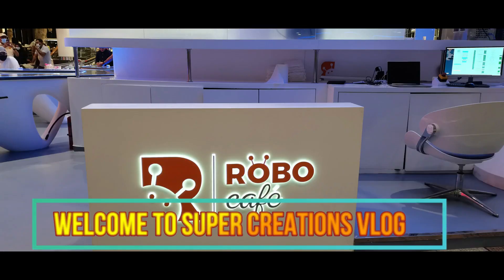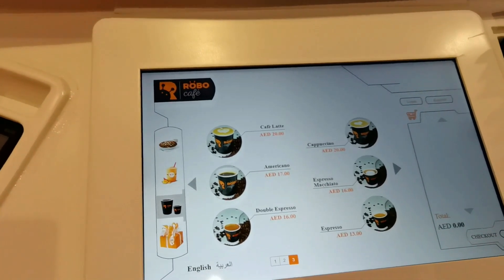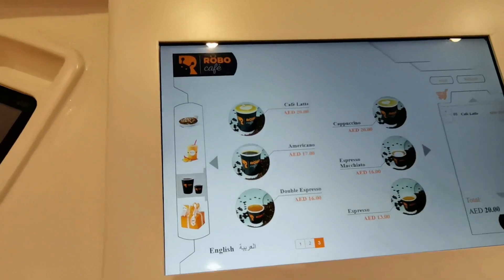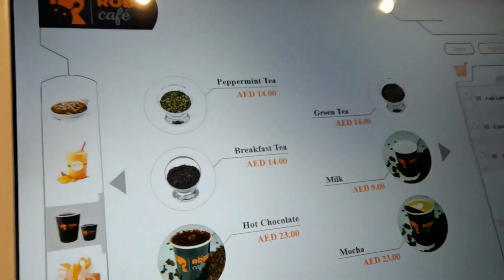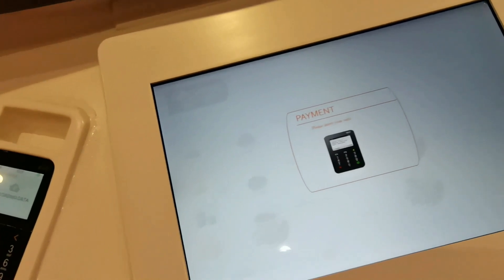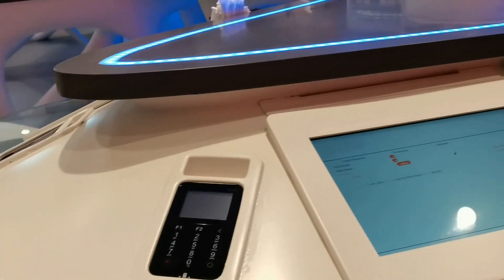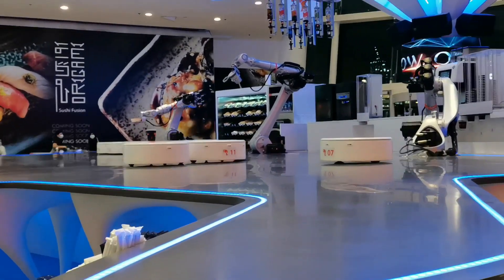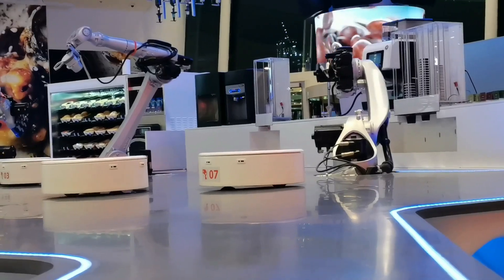ROBO CAFE DUBAI | Robots Started work in Dubai | Click the title for more info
A cafe run by Robots in Dubai Festival City Mall. Dubai’s first robot-runs cafe!
This Robo Cafe in Dubai launched in Dubai Festival City Mall.
So, here Robots preparing and serving food. So those who love Robots and want to check out Robo Cafe Dubai, the innovative new joint in the city!

Robo Cafe in Dubai Festival City: The Ultimate Blend of AI and Hospitality There are three robots at this revolutionary new Dubai Robo Cafe. But if you are imagining a Terminator-like, life-size robot, that’s not what you are going to encounter at the cafe. The robot is fashioned like a functional arm, capable of carrying out a variety of tasks.

Using the latest technologies in robotics and AI, the robot arms will take orders, serve food and drinks. In addition to this, the robot arms are also programmed to perform music and put on light shows. Now that’s impressive! Customers visiting this first-of-its-kind robot cafe in Dubai
-have to place their order through a tablet placed at the table. The robot arms will then take the order and produce the dishes and serve them.
While the full details of the menu are yet to be announced, current reports suggest that the Dubai RoboCafé will be serving up a mix of beverages such as tea, coffee and mocktails and along with a curated menu of snacks. Robotics in Dubai This new cafe is yet another initiative that is in line with Dubai’s plans to develop a knowledge-based society where innovation is welcomed.

OUR EDITING TOOL - - - - - - - • Premier Pro video editor • Photoshop CC 2018